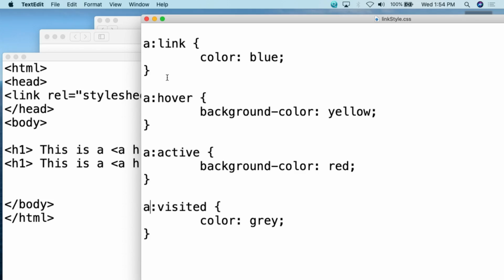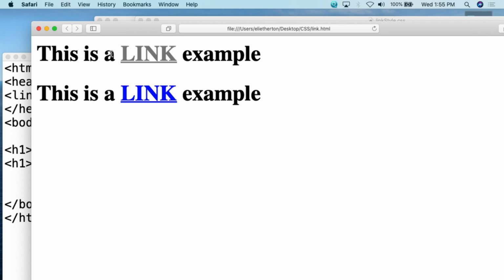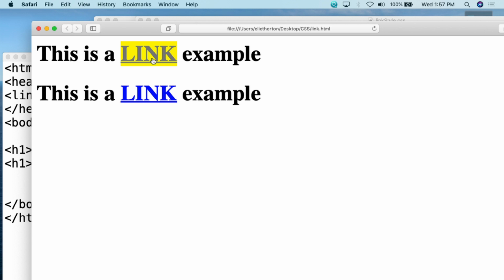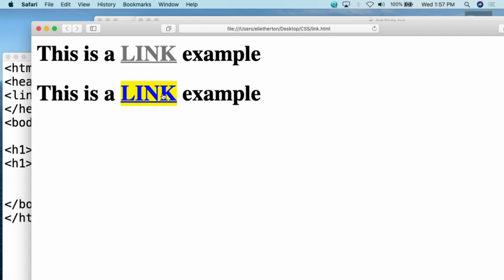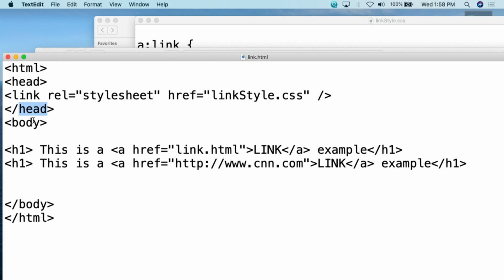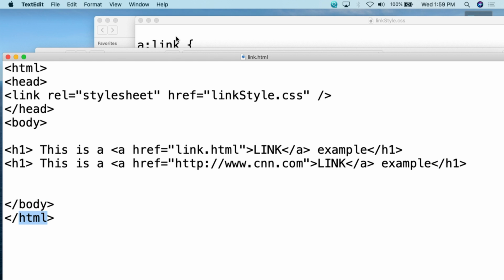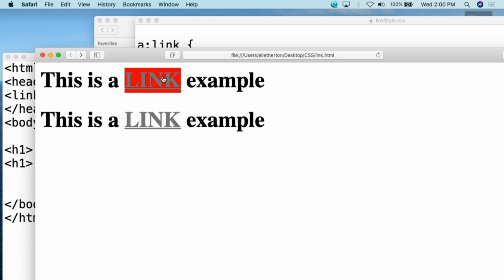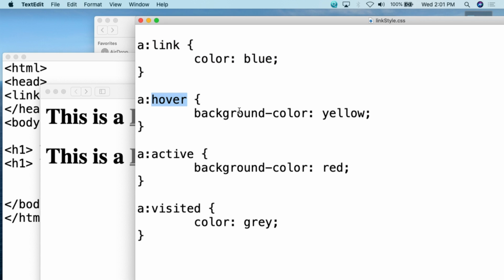CSS and HTML 5 - Format Hyperlinks